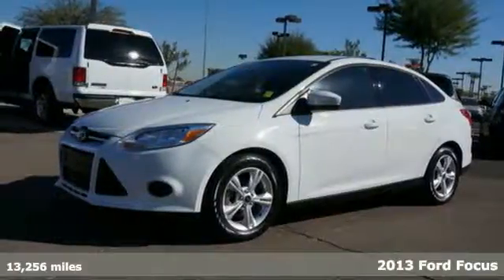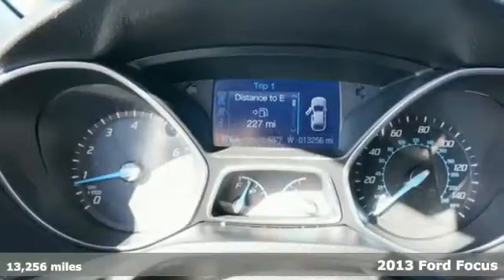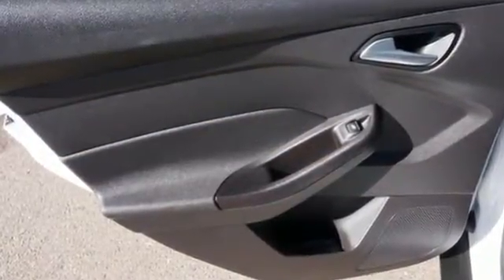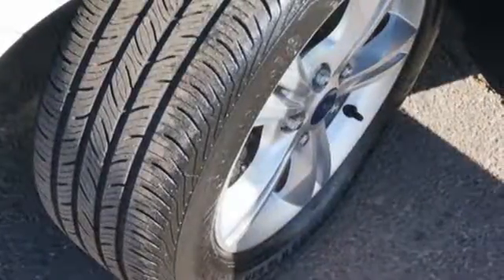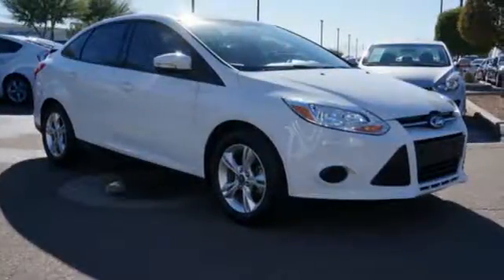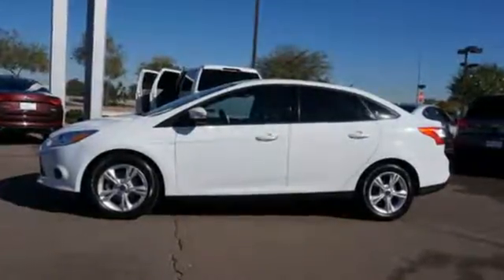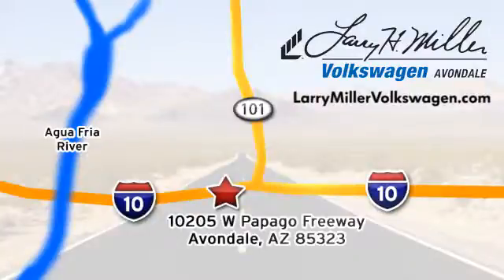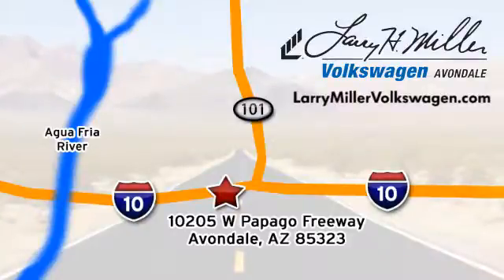Larry H. Miller Volkswagen Avondale -2013 Ford Focus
The 2013 Ford Focus is a smart choice - athletic shape, cd player, MP3 input, and designed to rule the road! Gets up to 40MPG on the highway and loaded with safety features! Are you ready to take off? Call, click, or stop in today for a test drive!

Year: 2013
Make: Ford
Model: Focus
Trim: SE
Engine: 2l 4 Cyl. Fuel Injected
Transmission: FWD Automatic
Color: White
Interior: Charcoal Black
Mileage: 13256
Stock #: P10591A
VIN: 1FADP3F27DL164315

Address:
10205 Papago Fwy